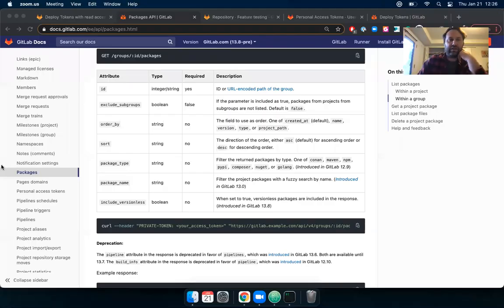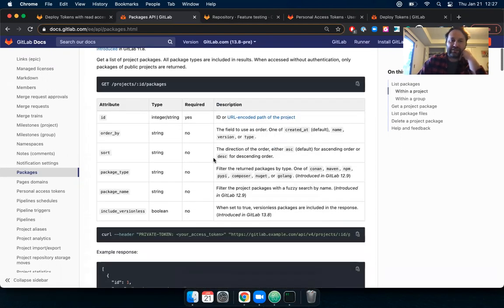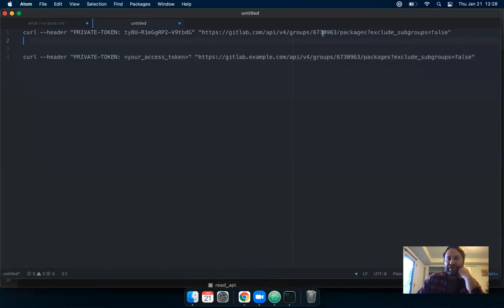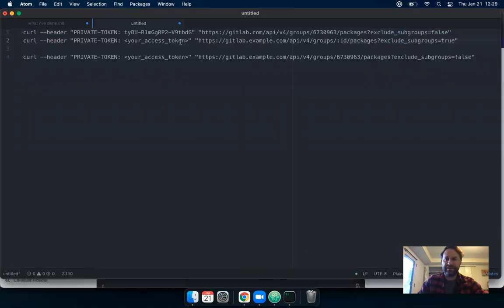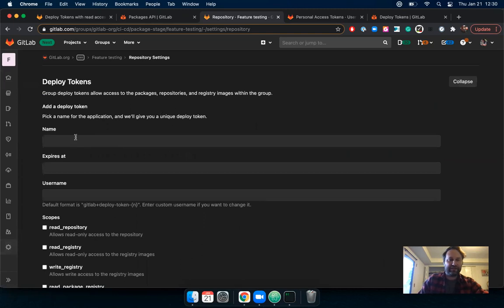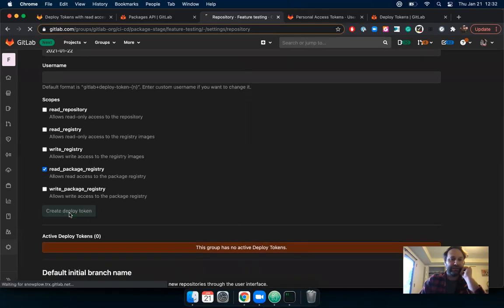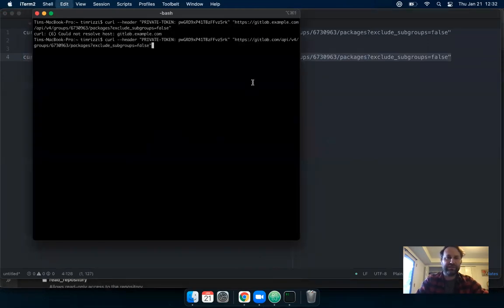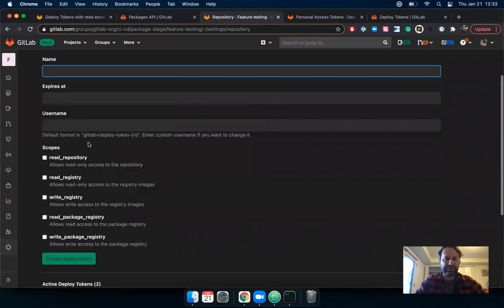Package: Speed run testing Packages API with the Deploy Token